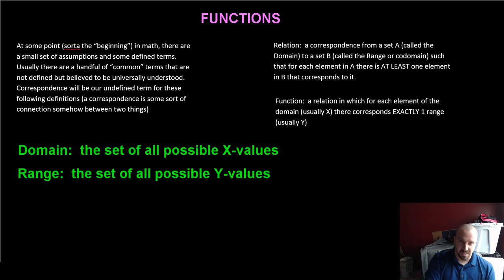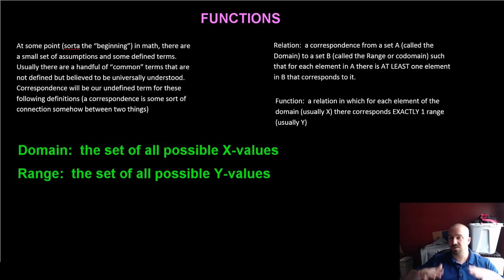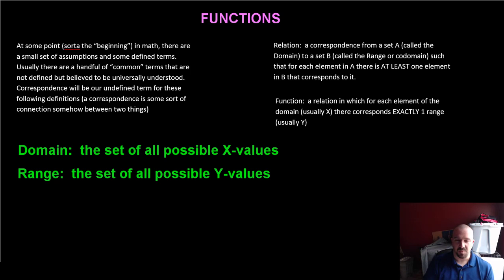#1 Function Defintion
Discussion as to what relations and functions are and the subtle differences between them.